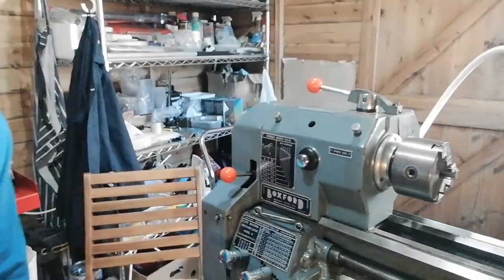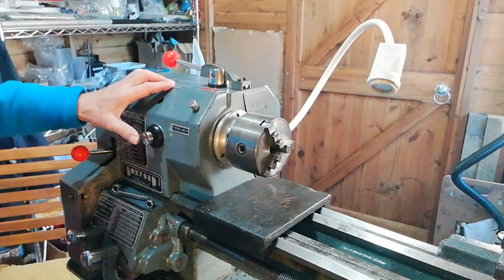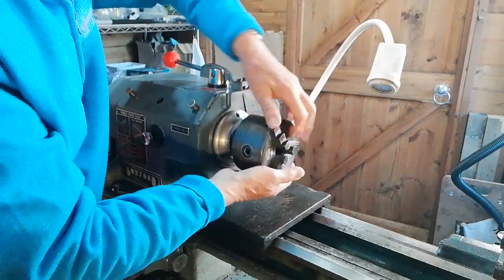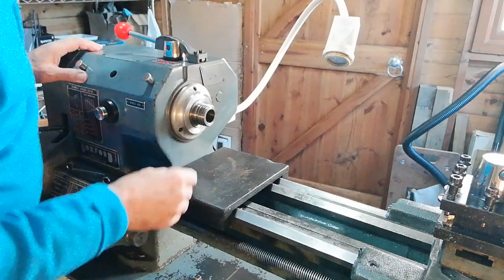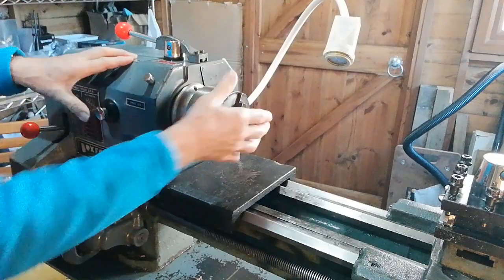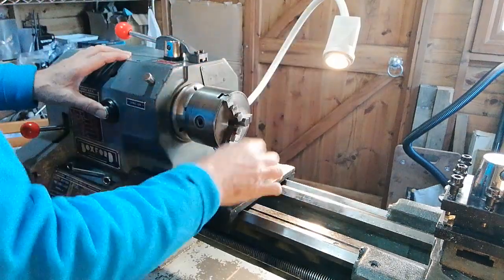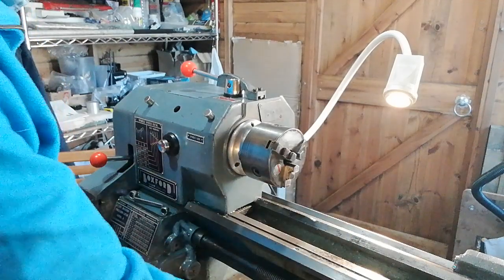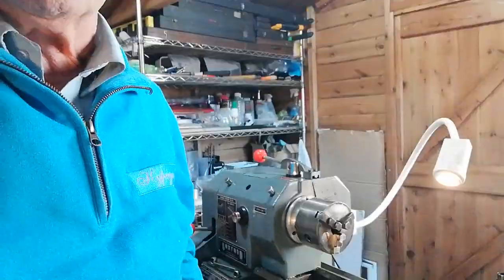Changing a Lathe Chuck SAFELY!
{TUTORIAL}
Showing how extensive damage to the lathe bed can be caused, by not following correct procedure.

Next Week; will show how to accurately position a cutting tool in the TOOL POST.